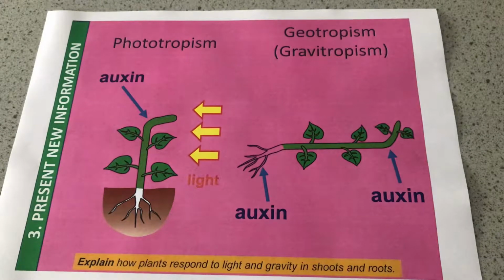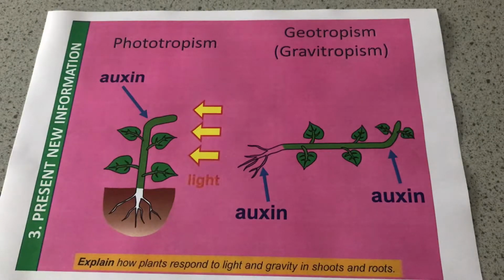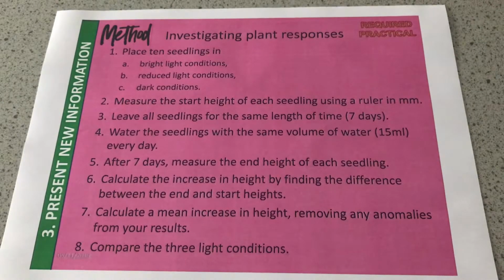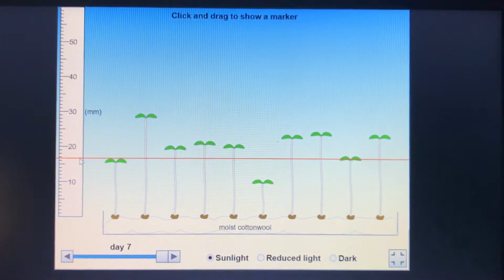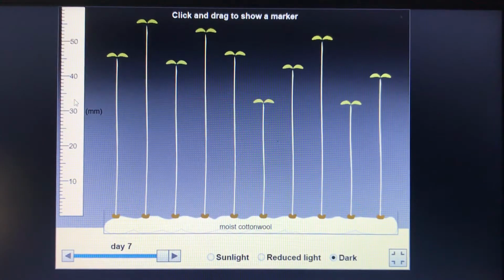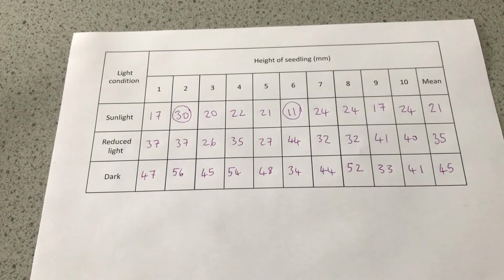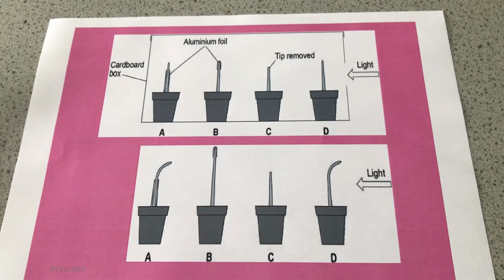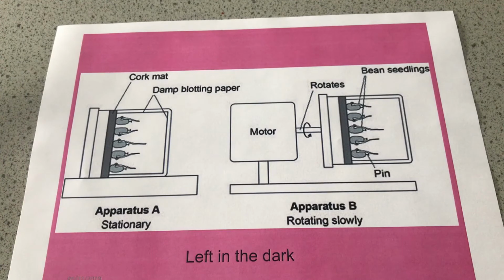B5 Plant Response REQUIRED PRACTICAL Triple Only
Method, results and alternative methods for the Plant Response to a stimulus required practical for GCSE AQA Biology